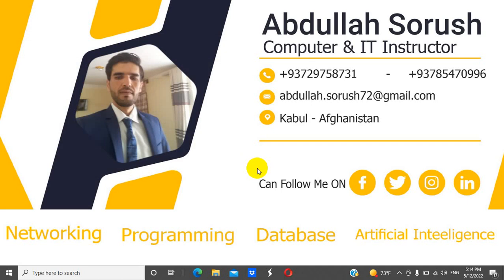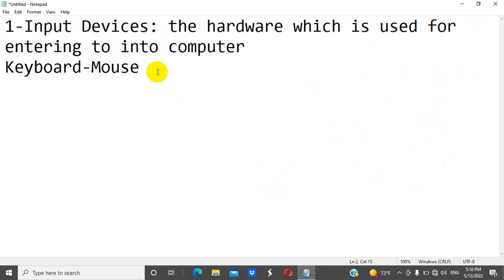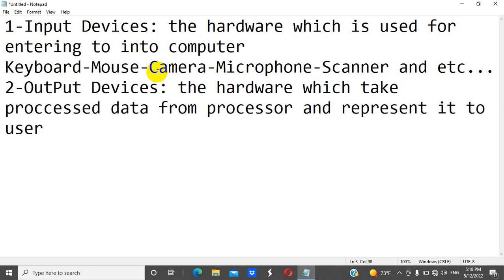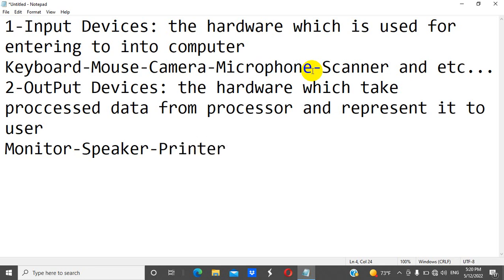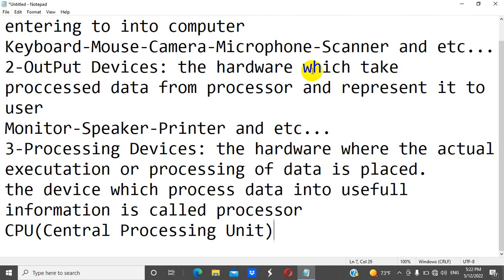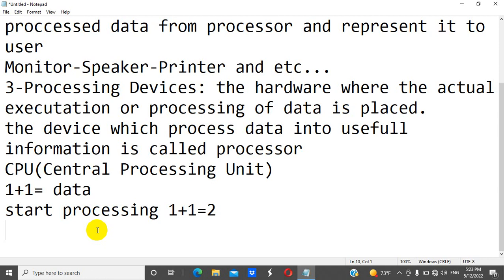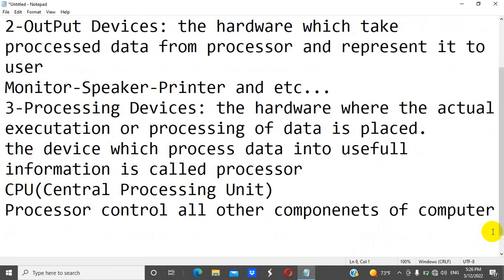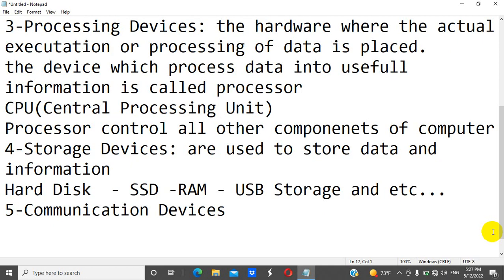Lesson#4 Types of Hardware Input Output Processing and storage Devices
In this lesson you will learn:
about type of hardware
what are processing devices
what are storage devices